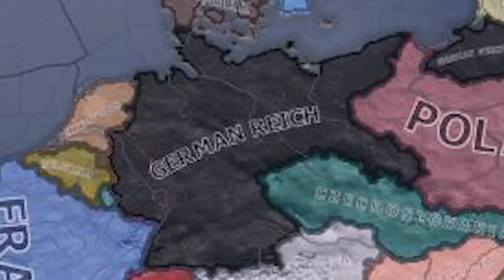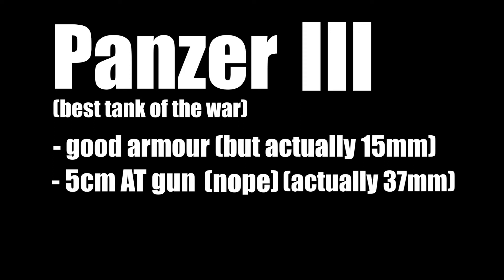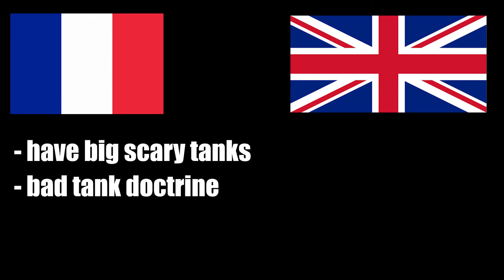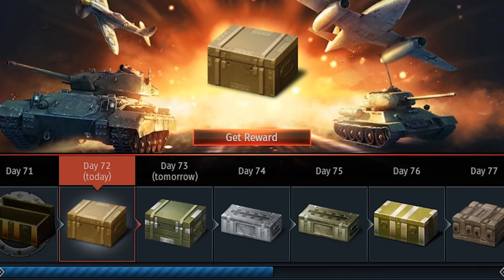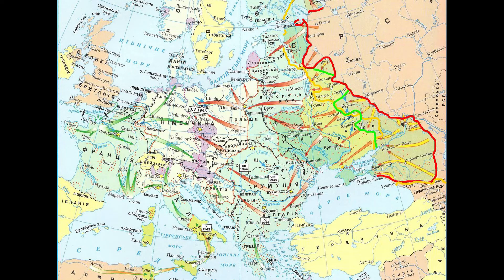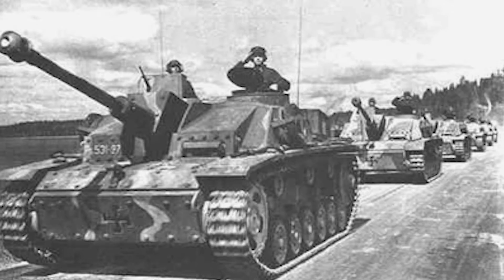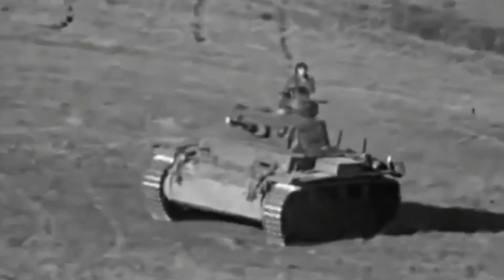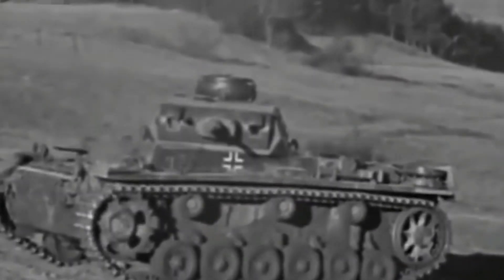Panzer III - Totally Historically Accurate Review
This isn't 100% serious and certainly isn't 100% historically accurate.